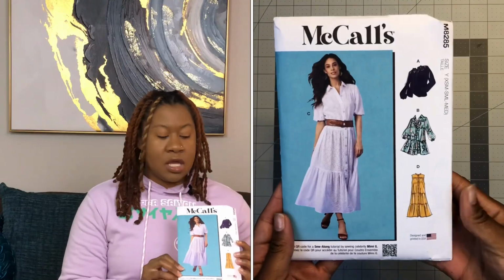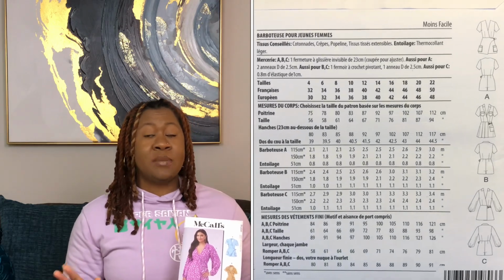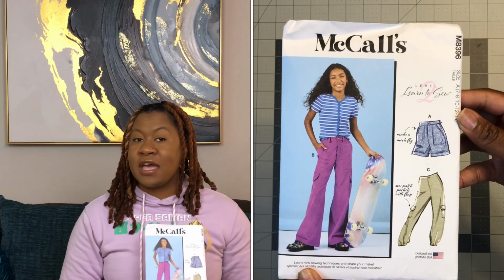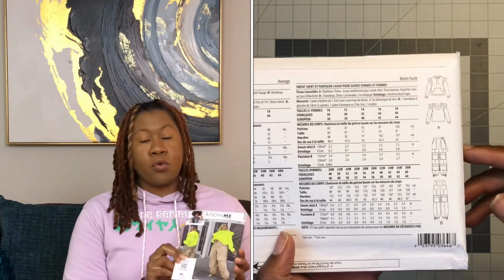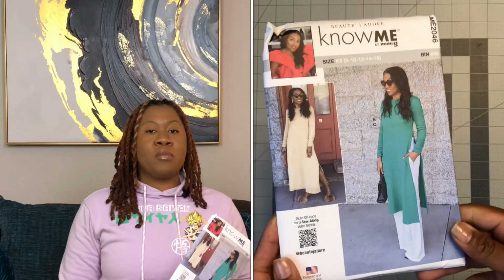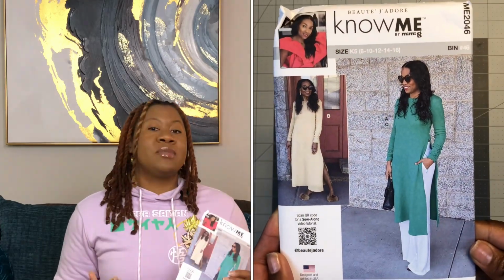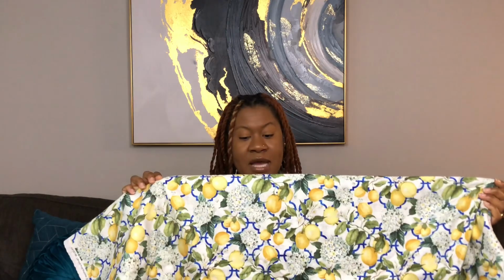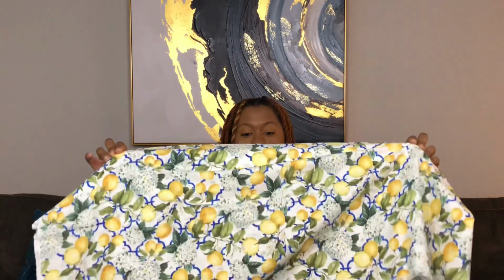McCalls & Knowme Pattern Haul and …Guess Who Came to Visit?!?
🪡✨ In today’s video I'm buzzing with excitement to share my recent pattern haul from Joann's sale. I picked up a mix of McCalls and KNOWME patterns, and you’ll never guess who came up to Georgia to visit.

Timestamps ⏰
Intro 00:00
McCalls Patterns  00:20
Knowme Patterns  02:16
Who did I Meet  03:42